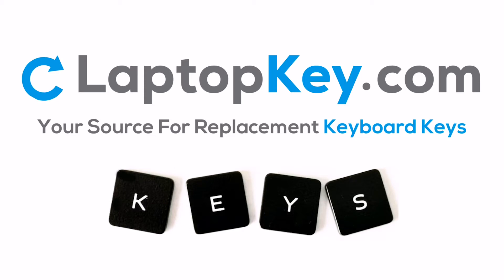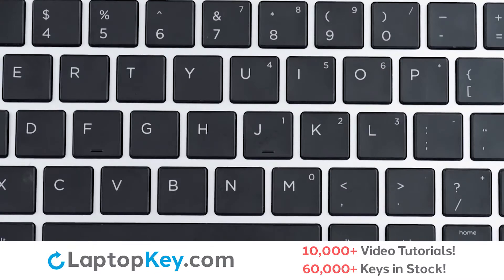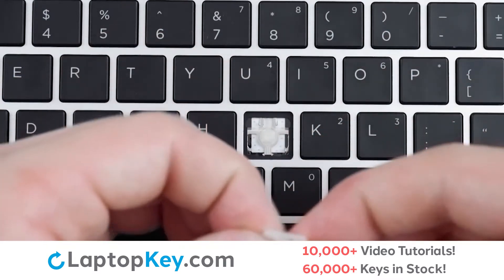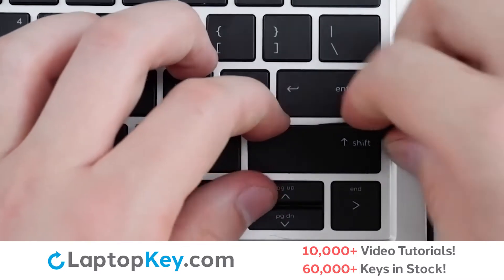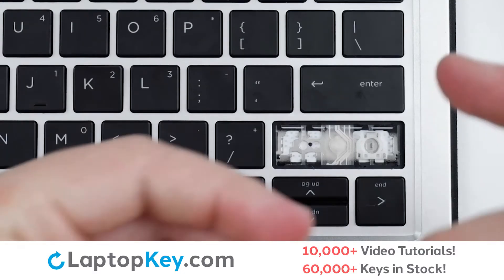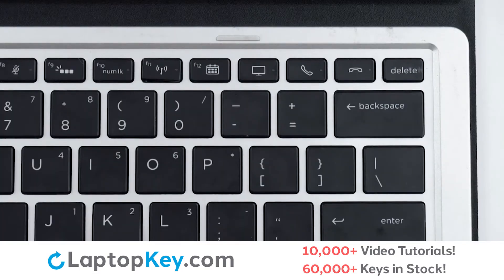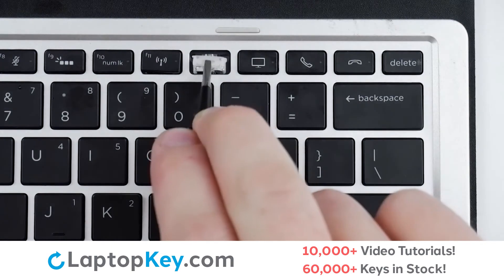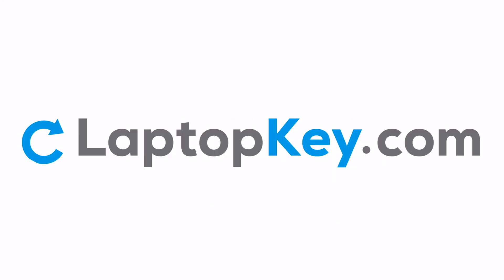Keyboard Key Repair Guide | HP Elite X2 1012G2 | Install Repair Fix HSN-D06K 1FV39AA 922749-001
HP Elite X2 1012G2
HP Elite X2 1012 G2
HP Elite X2 HSN-D06K
HP Elite X2 HSN-DO6K
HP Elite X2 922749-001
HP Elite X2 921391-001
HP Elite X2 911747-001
HP Elite X2 1FV39AA
HP Elite X2 1FV39AA ABA
HP Elite X2 1FV39AAABA
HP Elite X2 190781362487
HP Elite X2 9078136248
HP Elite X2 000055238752